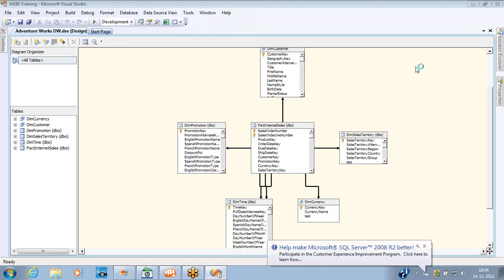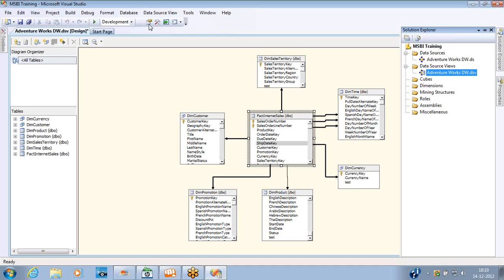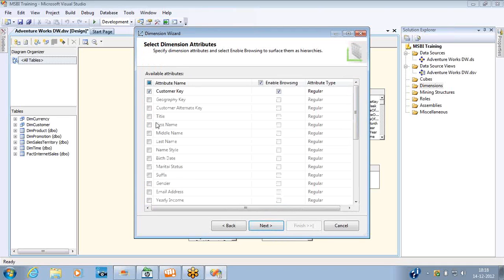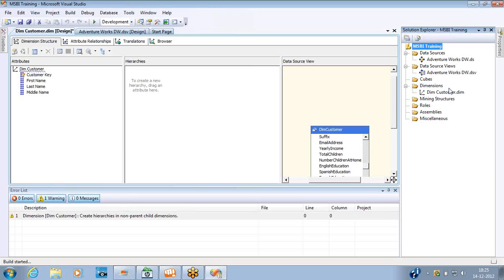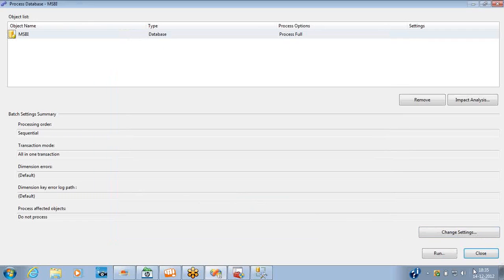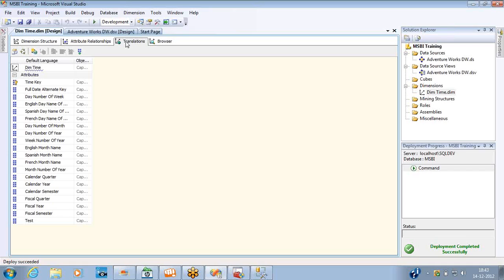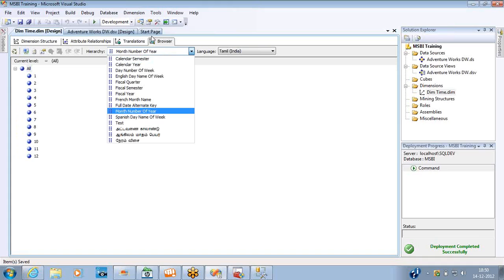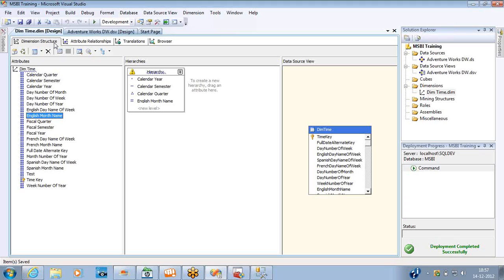MSBI Training Part 15